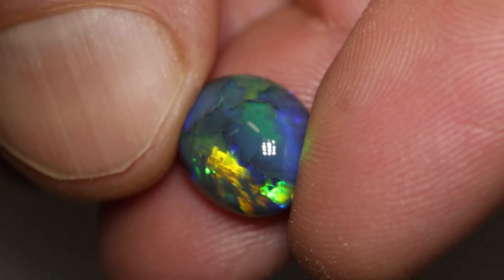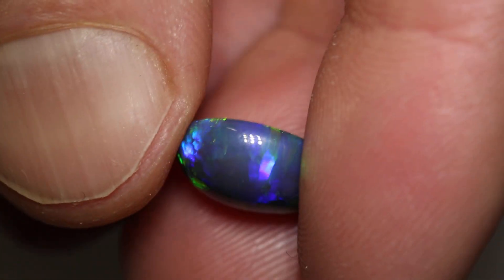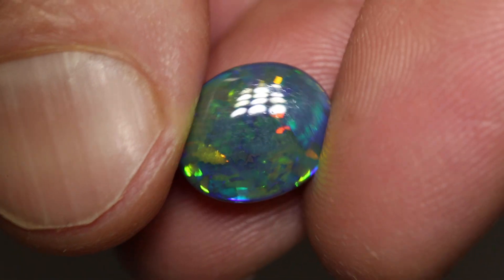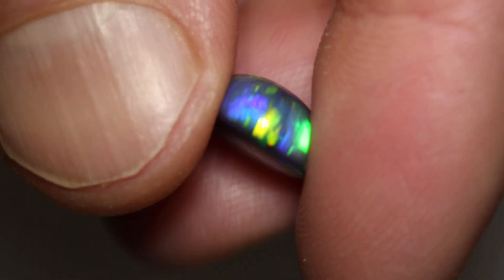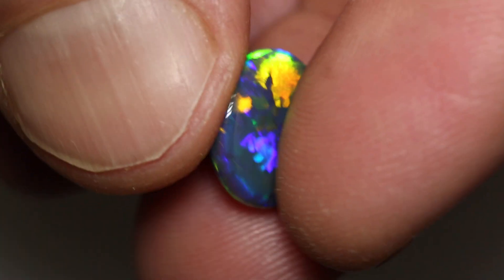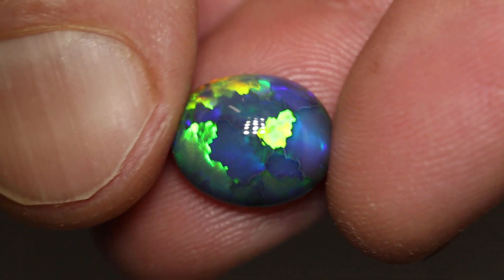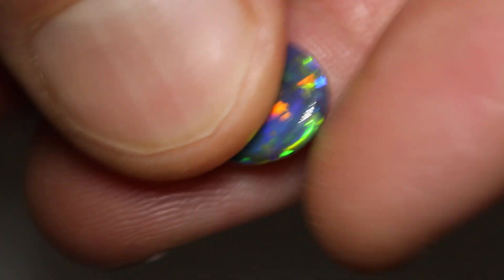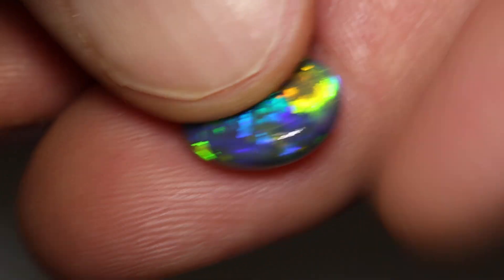Australian opal gems from Lightning Ridge